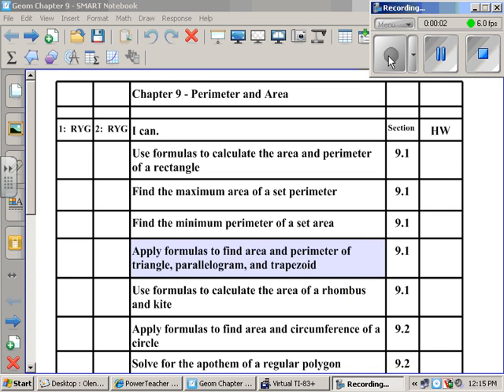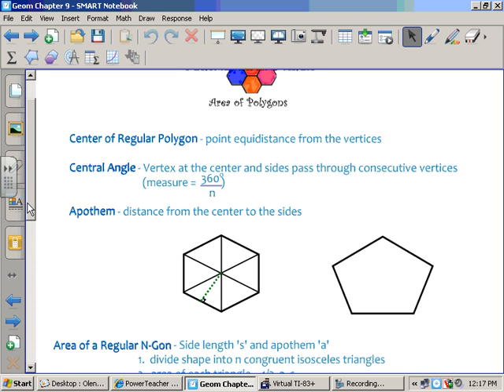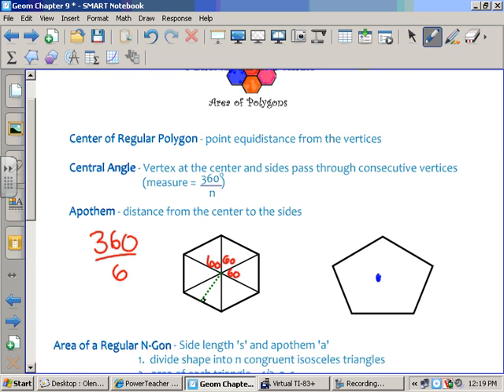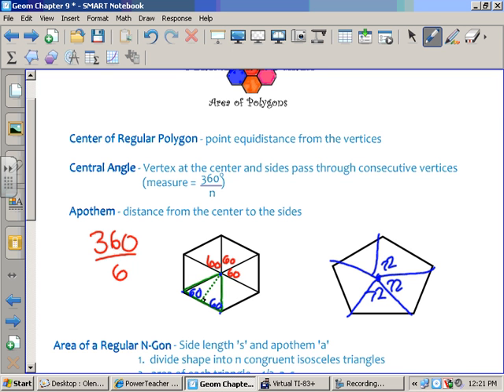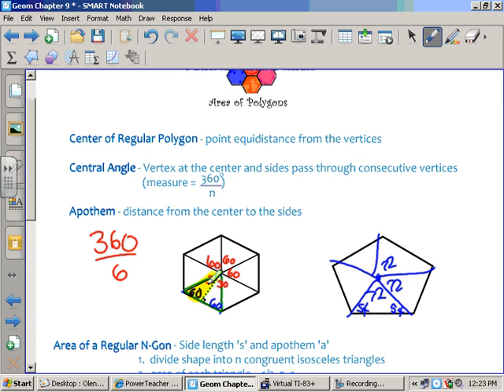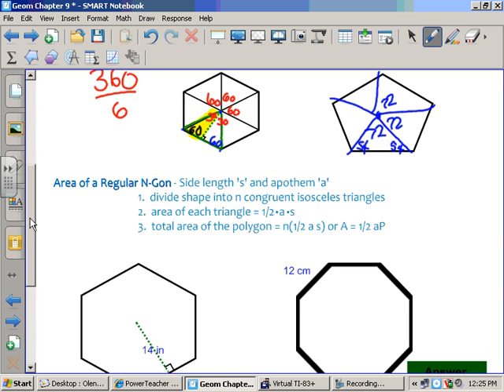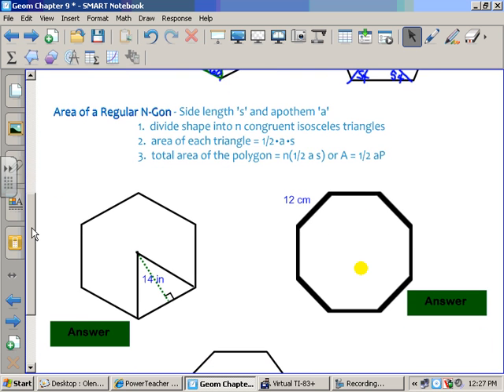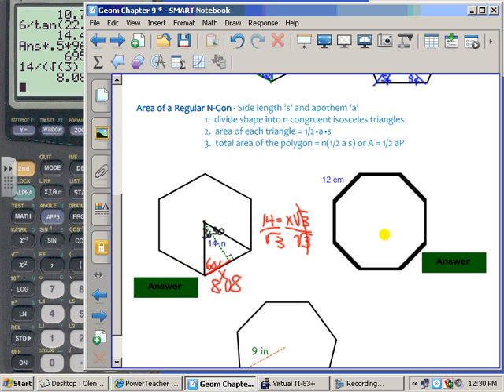archer geom 3-16.wmv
AREA OF POLYGONS W/MORE THAN 4 SIDES